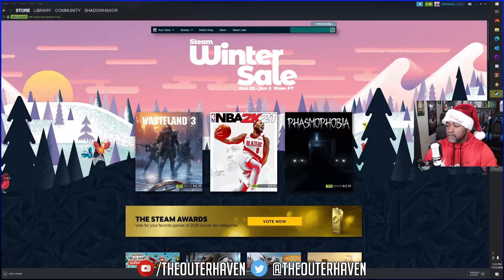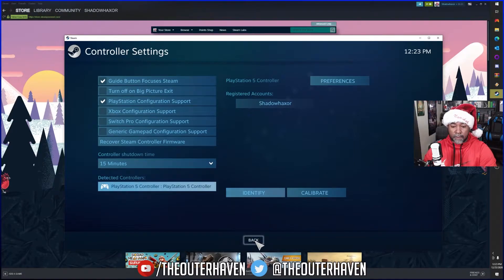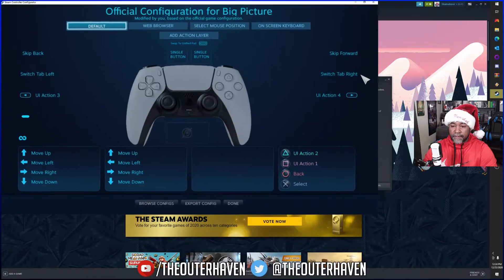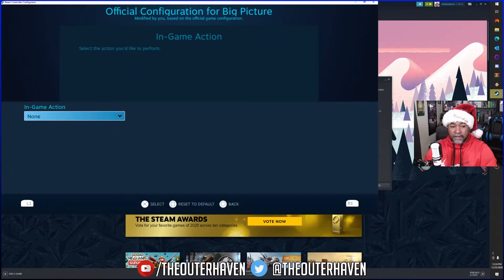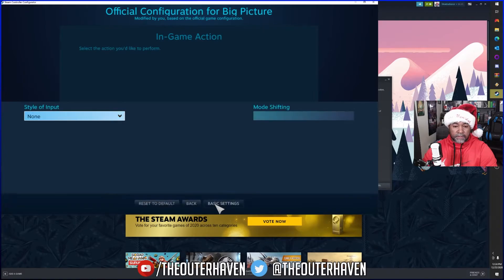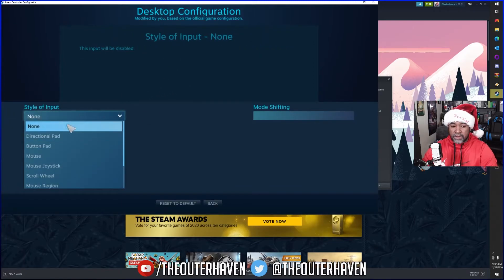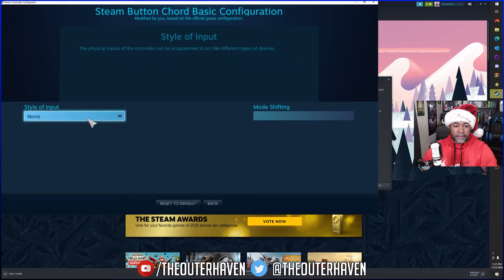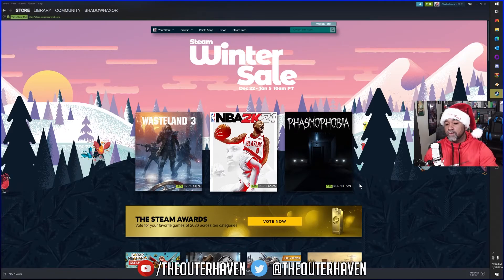Customizing or Disabling the DualSense Touchpad in Steam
** This video is 4 years old and is outdated! **

In this video, we'll explain how to both customize and disable the PS5 DualSense touchpad/trackpad in Steam. This way you can change the behavior and stop random and accidental swipes from trying off your aim and getting you killed in games.